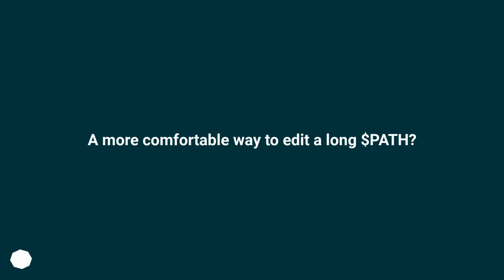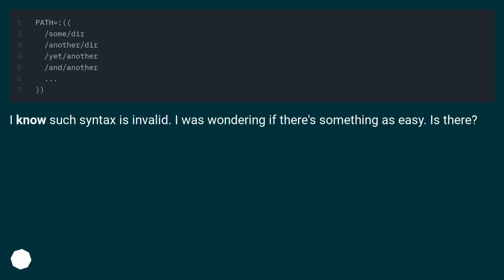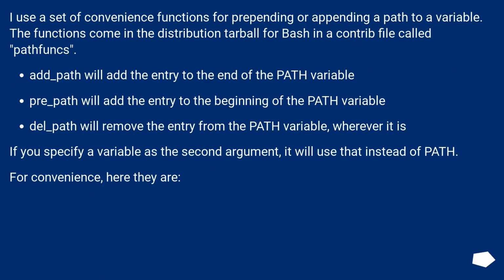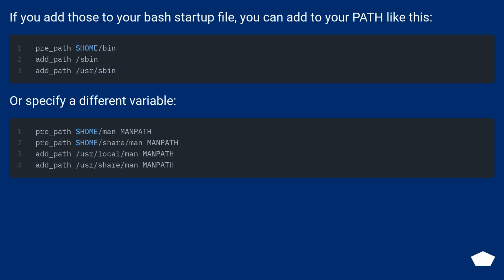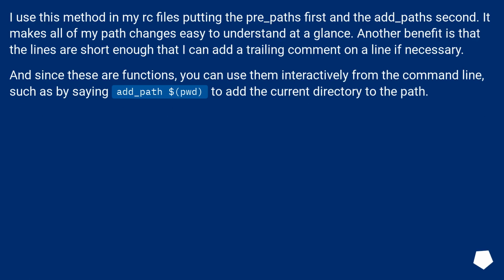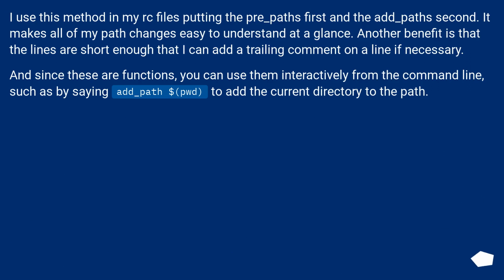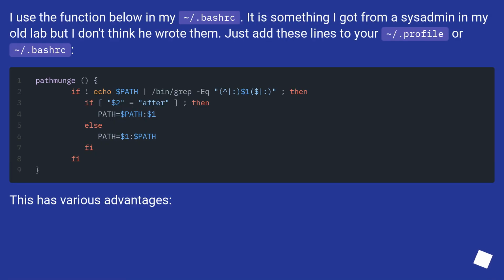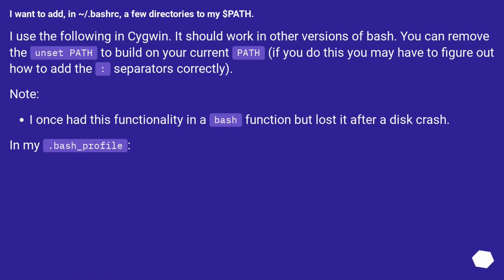A more comfortable way to edit a long $PATH?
Chapters
00:00 Question
00:55 Accepted answer (Score 25)
02:53 Answer 2 (Score 11)
03:52 Answer 3 (Score 5)
04:55 Answer 4 (Score 4)
05:59 Thank you